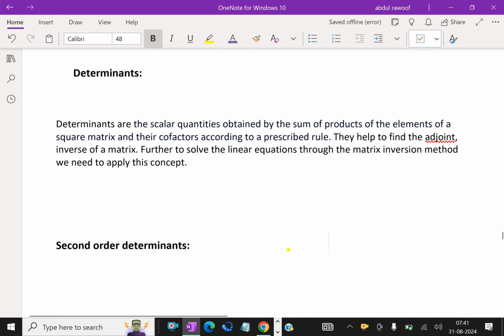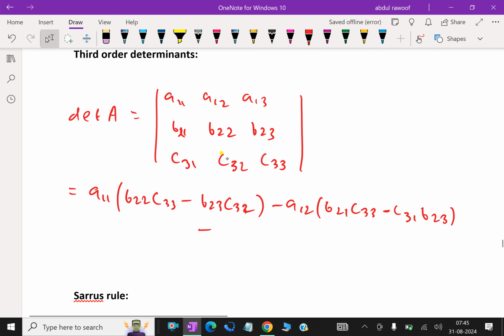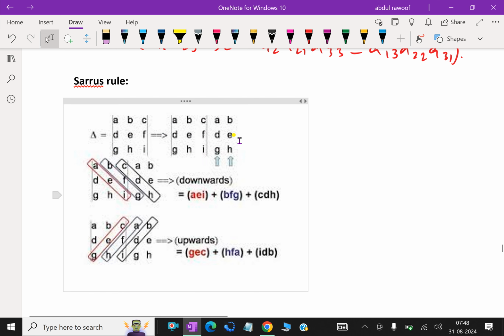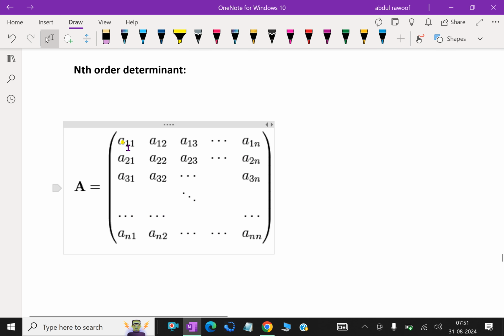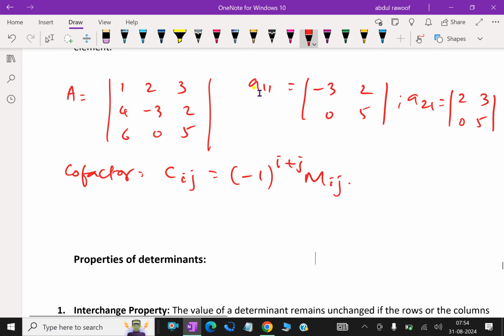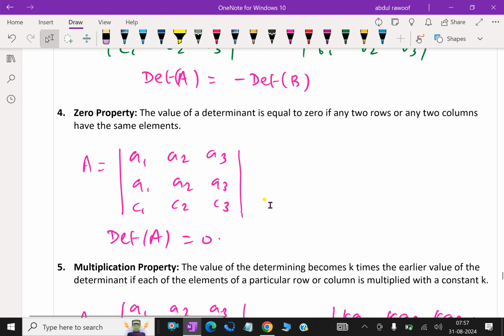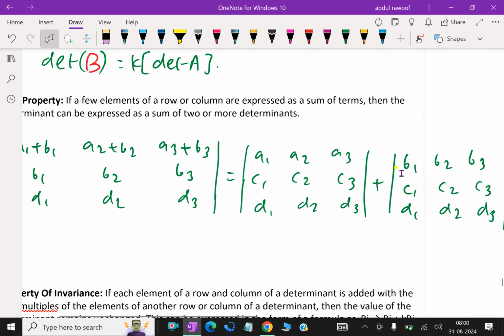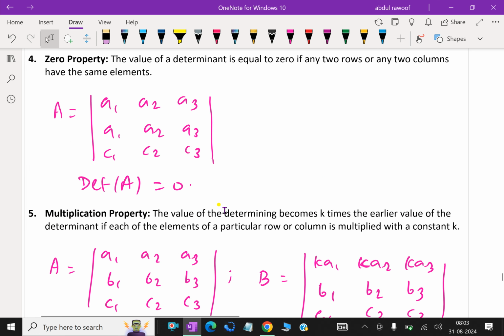Mathematical Formulae : - ( Determinants ) - 72.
Determinants are the scalar quantities obtained by the sum of products of the elements of a square matrix and their cofactors according to a prescribed rule. They help to find the adjoint, inverse of a matrix. Further to solve the linear equations through the matrix inversion method we need to apply this concept. The cross-product of two vectors is remembered easily through the calculation of determinants.